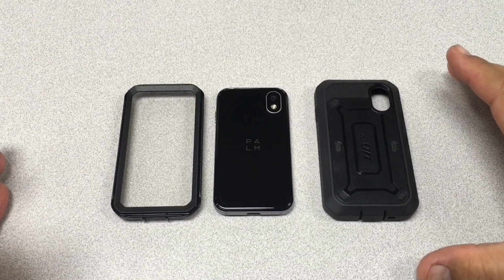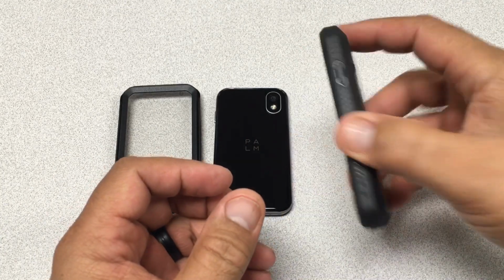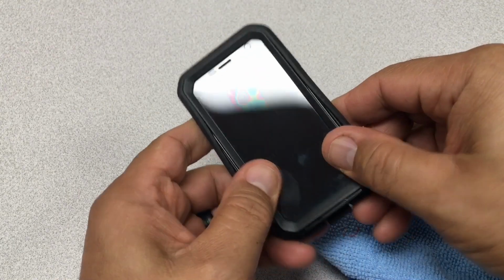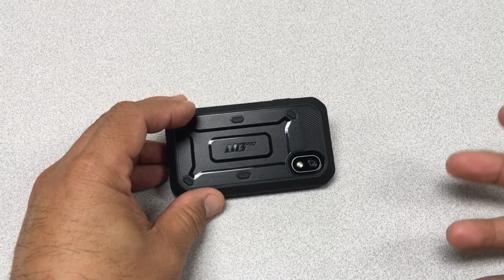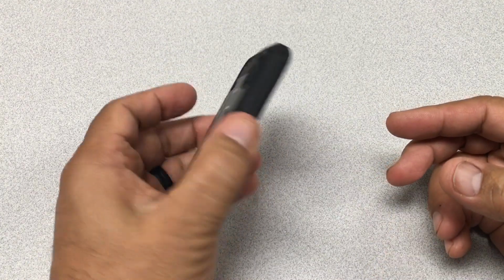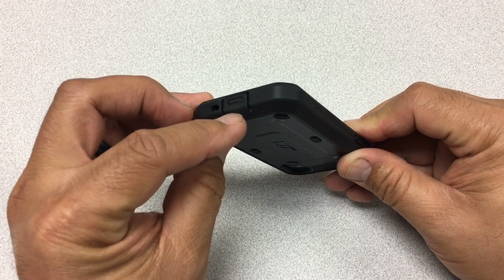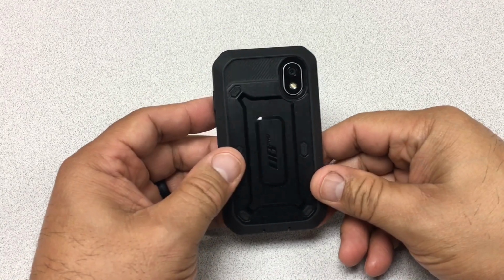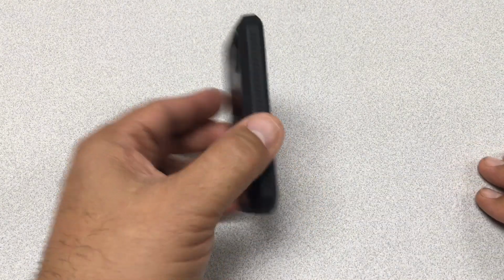Palm Case Review: Supcase UB Pro for Palm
A review of the Supcase UB Pro case for the new Palm.